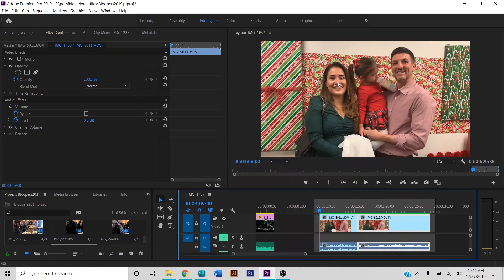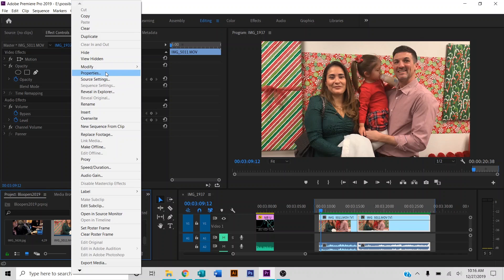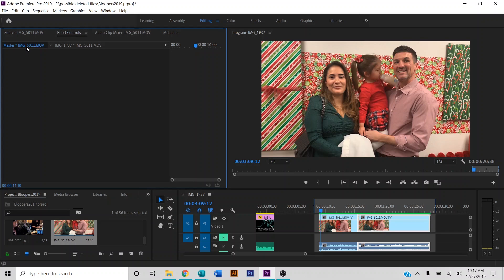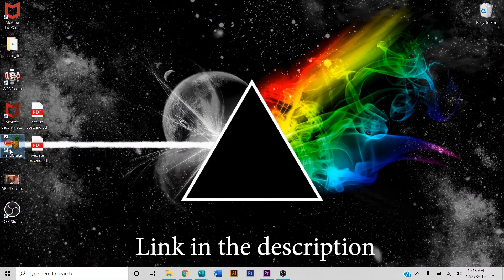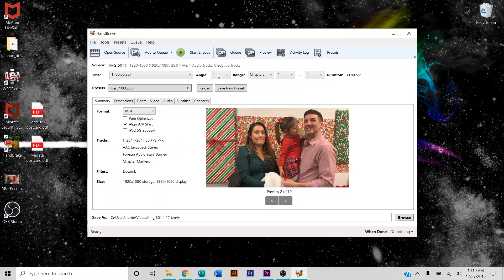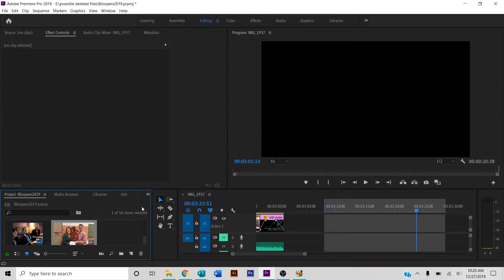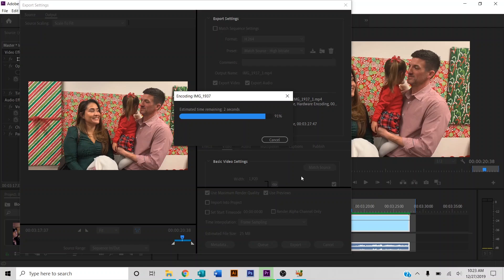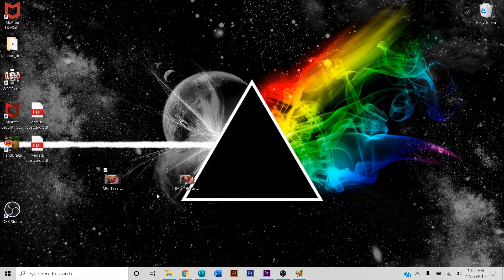HOW TO FIX AUDIO LAG AND CLIP SKIPPING (Premiere Pro)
Here is a quick video on how to fix a common problem happening in Premier Pro. Clips with variable frame rate have been causing audio to be out of sync with their respective clips in addition to clips skipping and lagging during editing and after rendering or exporting.